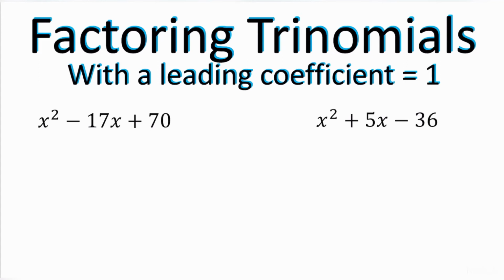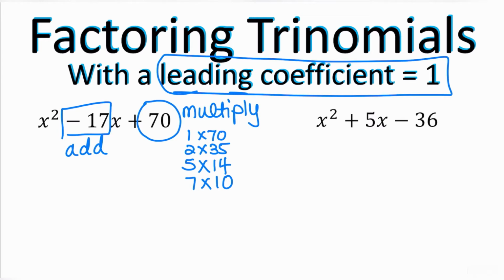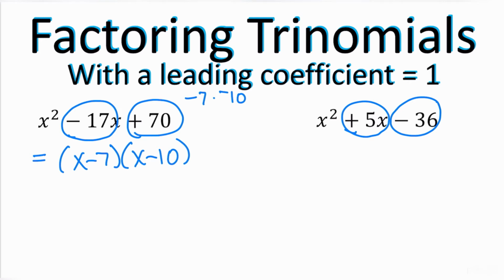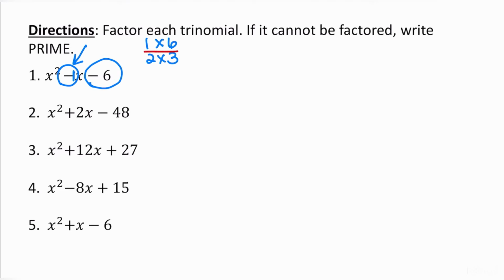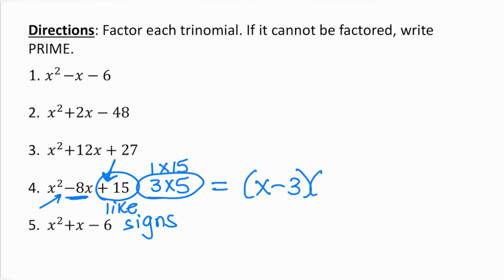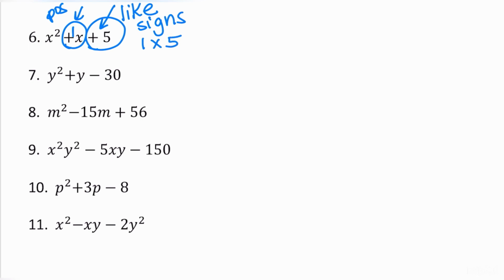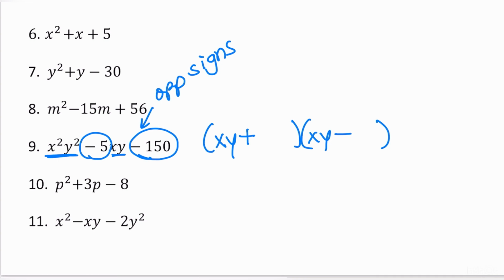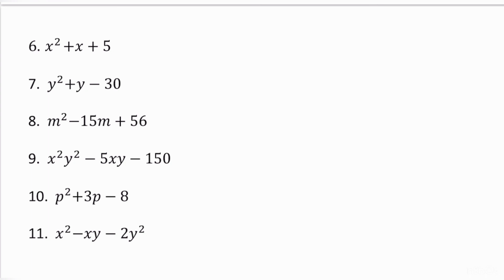factoring Trinomials With the Leading Coefficient = 1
In this video you will learn how to factor trinomials with a leading coefficient equal to one.